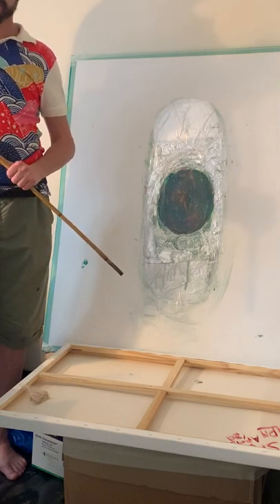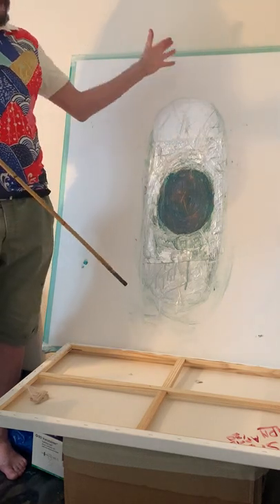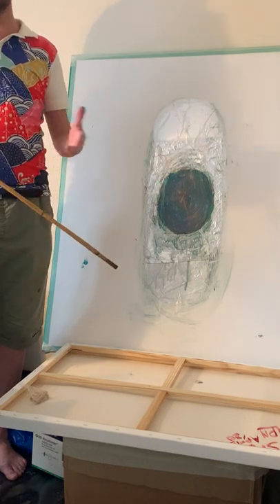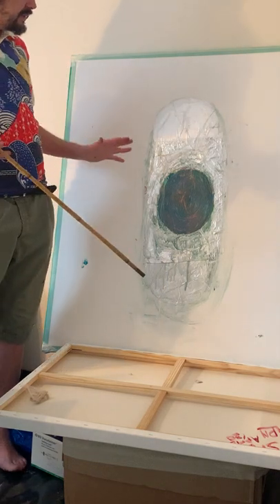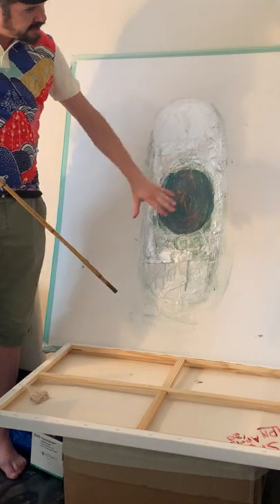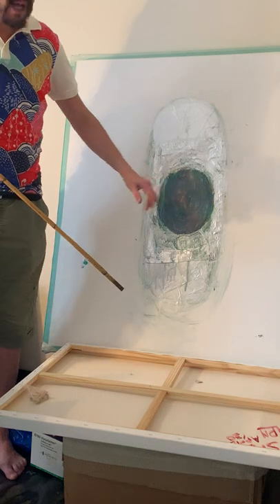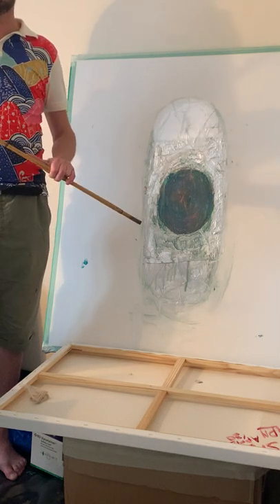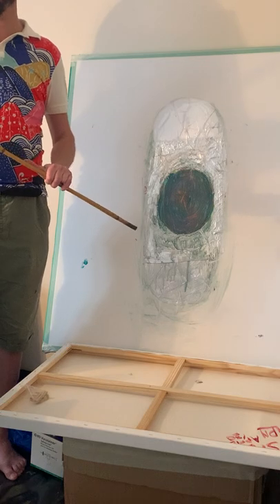Creating Abstract Art from Scratch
I have always been interested in abstract art, and throughout life I have wanted to learn new processes and skills and develop new hobbies, creating paintings from acrylic gave me this opportunity.

I intend, through a series of short videos, to take you from beginning to end in the creation of a piece of my abstract art.

I have a concept, which will develop further as I progress with the painting. you will follow the development of that concept in real time as I release the videos, each week. This will provide you with the rare opportunity to glimpse the development of a piece of art from the heart of my studio.

Patrick McLernon

Abstract Art, Beginner, Development, Learning a new process, hobby, New Skill, Paint, Acrylic Paint, Acrylic.